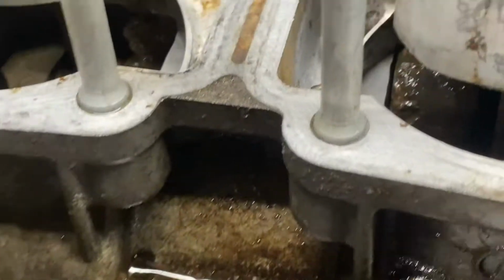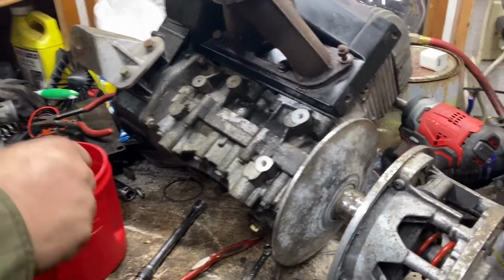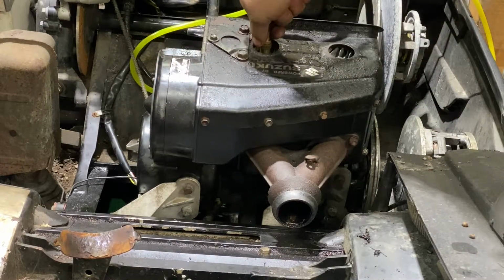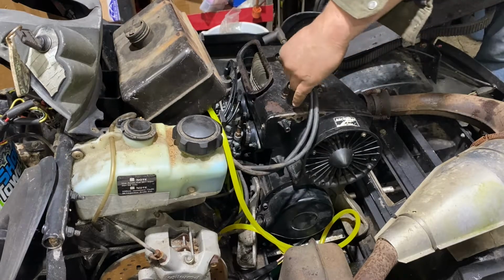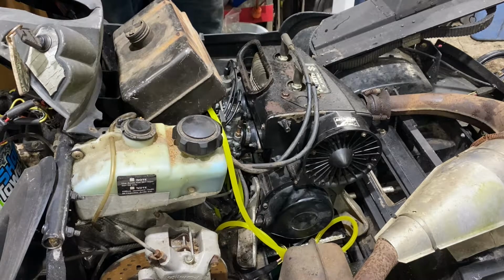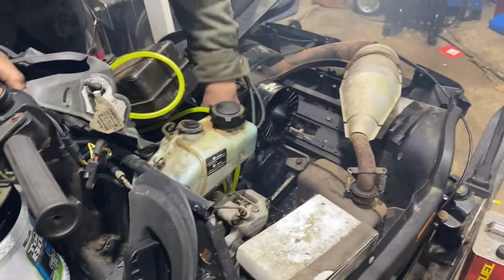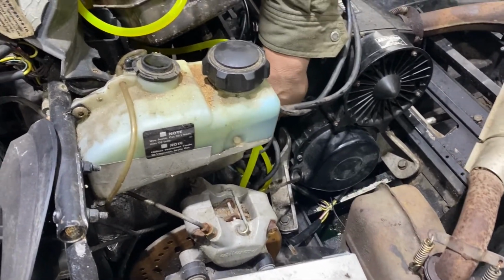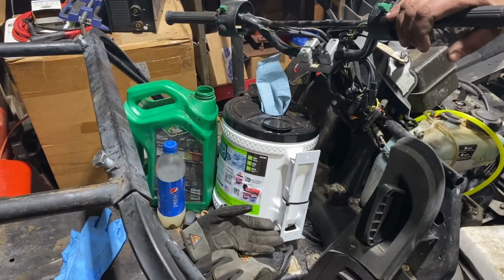Rebuilding a 1997 Arctic Cat 440!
In this week's episode we finish assembling the 1997 Arctic Cat Z440. Let's see if we can get her to make some noise and work out any other bugs!!

Thanks for always engaging us! We hope you guys are enjoying our content.